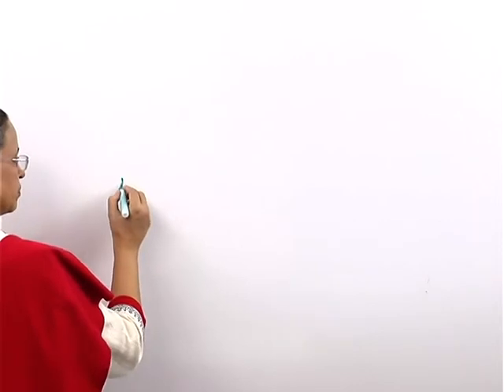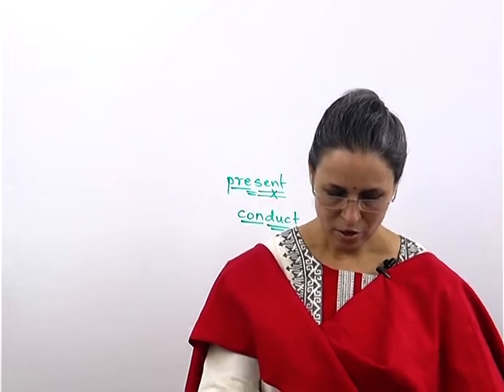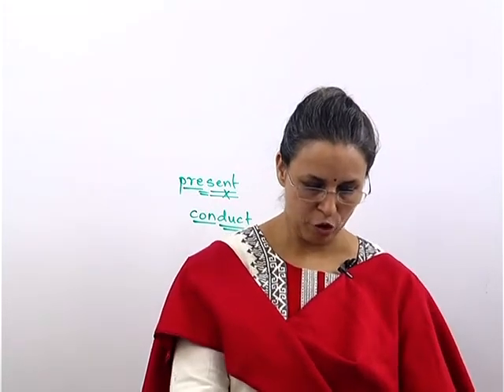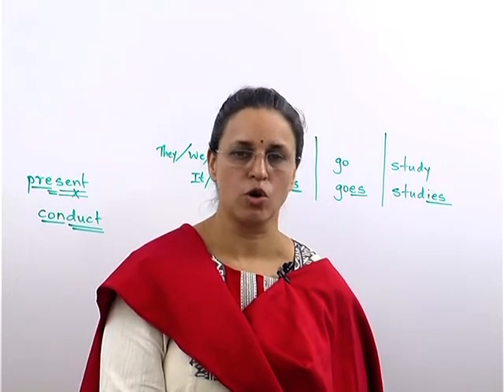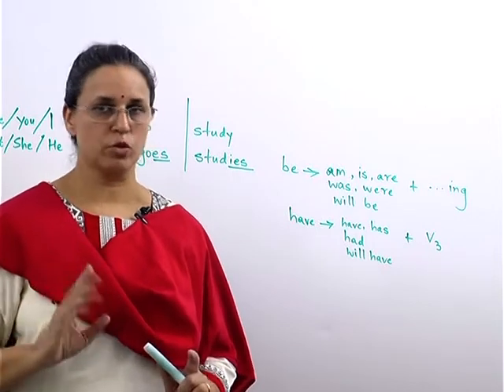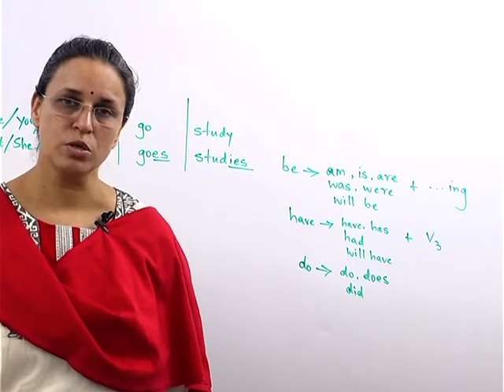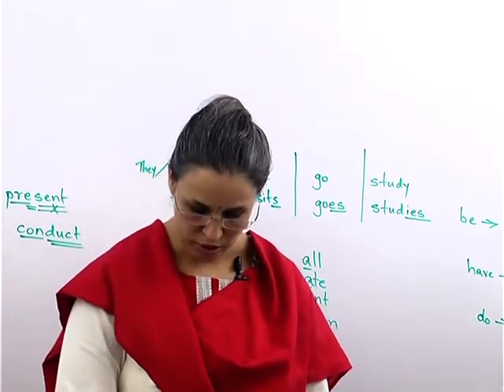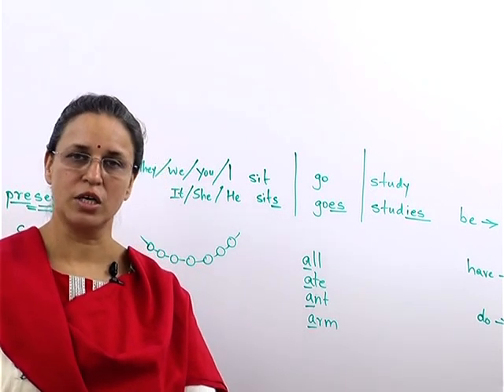STD 5 English Grammar - Singular, Plural and Vowels - Maharashtra Board | Class 5 English Grammar